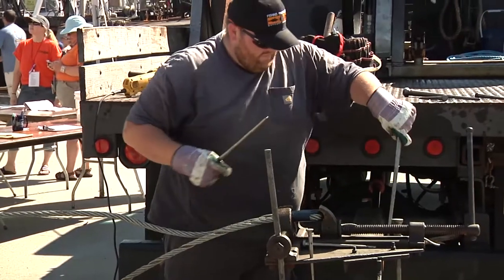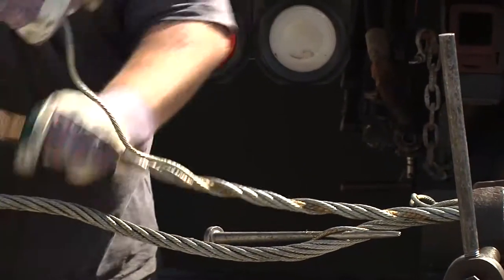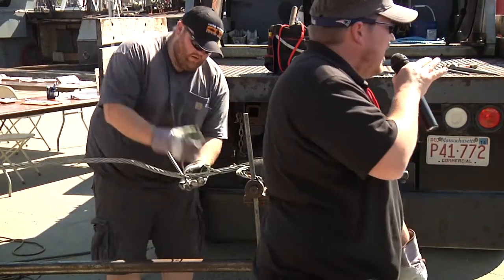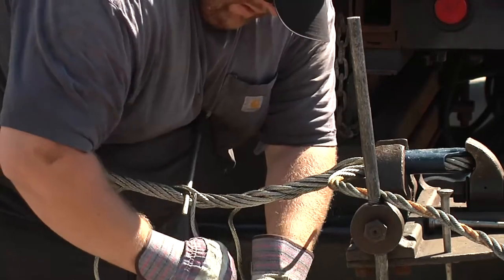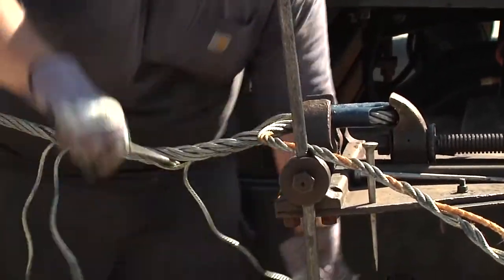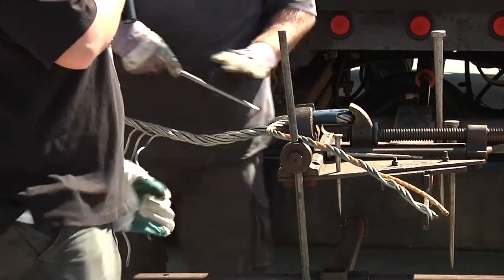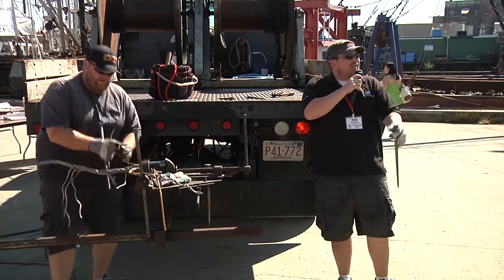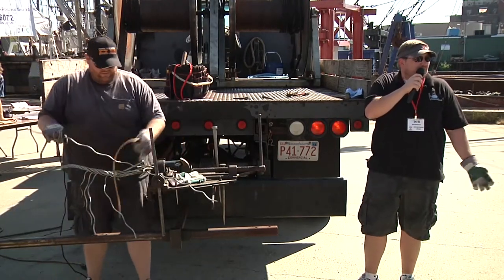Wire Splicing Demonstration